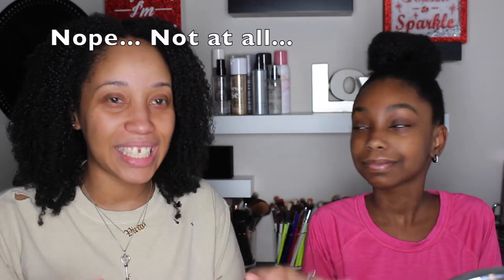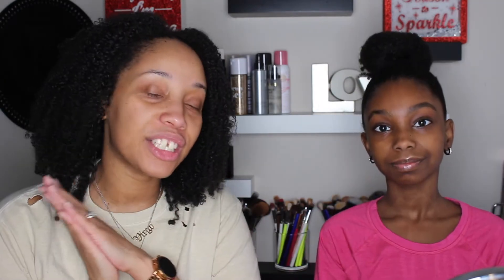Me and My Mini Me Do Makeup Together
Hey Fam! What's good with everybody this Beautiful Afternoon? I hope you're all well! So today's Video has a very special guest, as you can see... (She says Hi BTW) My Daughter and I decided to have some girl time and do our makeup together! Now, originally it was supposed to be a fresh face (think 'Clean' Makeup) But we definitely ended up with a soft glam beat... Either way, we had a fun time! Anywho, I hope you guys enjoy! We'll see you soon, Loves!

What They Wore:
Mommy(Me)
One/Size Beauty Brow Kiki Nourishing Brow Gel in Dark Brown
Artist Couture Supreme Nudes Palette (Transcend, Aesthetic, Opulence)
Still Stay All Day Liquid Liner in Extreme Black
ALAMAR Cosmetics Invisi-Flex No Mink Lashes in Salvaje
Touch in Sol No Pore-blem Primer
Murad Invisiblur Primer
L’Oreal Paris Infalliable Foundation in 510 Hazelnut
Urban Decay Stay Naked Correcting Concealer in 60WR and 50WY
Laura Mercier Translucent Loose Setting Powder in Translucent Honey
E.L.F. Putty Bronzer in Bronzed Belle
Pat McGrath Labs Skin Fetish: Divine Powder Blush in Electric Bloom
Artist Couture X Jackie Aina Diamond Glow Powder in LaPeach (Discontinued...Sorry)
Smashbox Photo Finish Makeup Setting Spray
Juvia’s Place Luxe Liner in So Rare
NYX Intense Butter Gloss in Peanut Brittle

Syd(The Kid)
Artist Couture Supreme Nudes Palette (Aesthetic, Mink, Opulence)
Essence Get Big! Lashes Triple Black Mascara
Murad Invisiblur Primer
L’Oreal True Match Super Blendable MakeUp in Deep Warm W9.5
E.L.F. Hydrating Camo Concealer in Deep Olive
Nars Radiant Creamy Concealer in Sucre D’Orge
Sacha Buttercup Loose Setting Powder
E.L.F. Putty Bronzer in Sunkissed
Artist Couture X Jackie Aina Diamond Glow Powder in LaBronze (Discontinued...Again, Sorry)
Juvia’s Place Luxe Liner in Kola

Eigshowbeauty.com

CHERELLE15

…And that’s that on that!

Thanks for being here with us!
We had a blast!
Stay Prayed up, Loves!